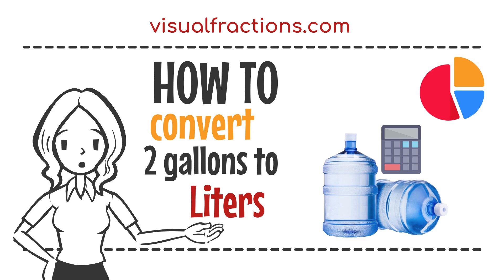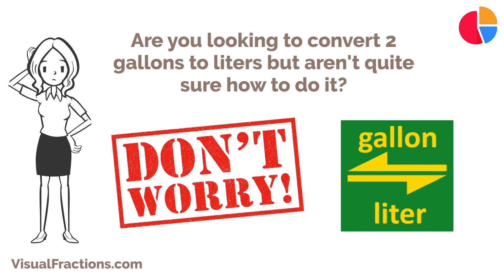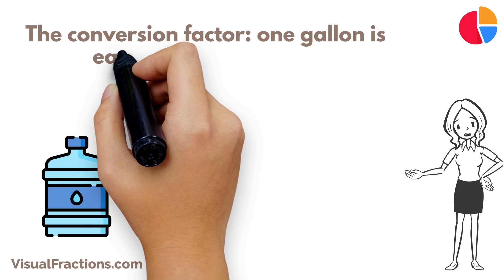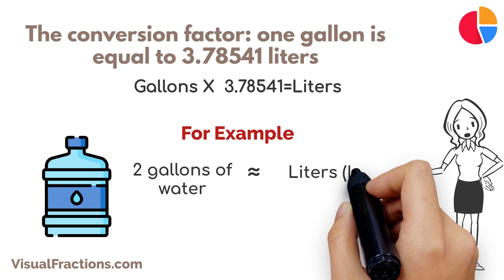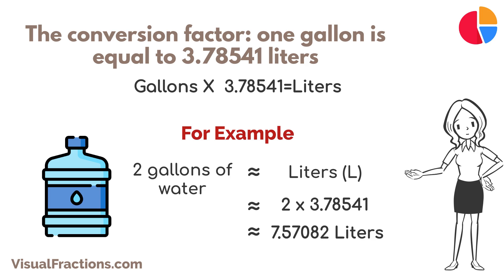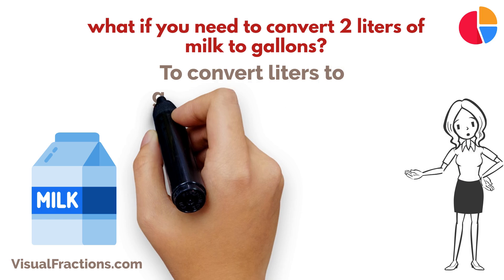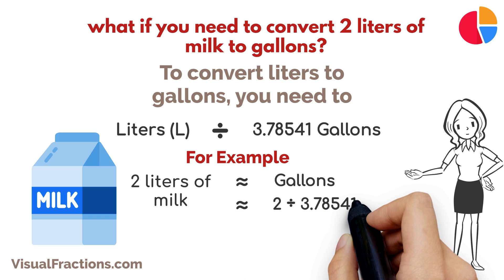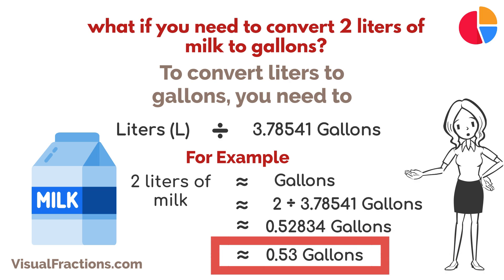Converting 2 Gallons to Liters: Your Complete Guide to Conversion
Ready to convert 2 gallons to liters? Whether you're adjusting liquid volume units or need liter measurements for recipes, our video effortlessly guides you through the process.

📚 Helpful Resources: Gallons to Liters Converter: Access precise conversions Comprehensive Unit Converter: Explore various conversion tools for easy handling of different measurements.